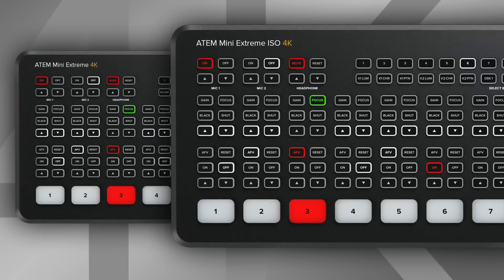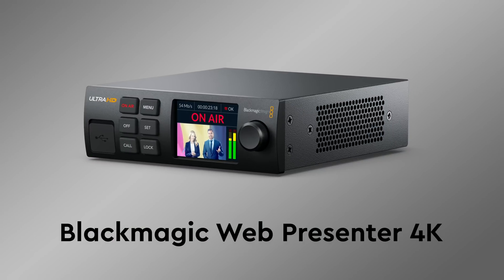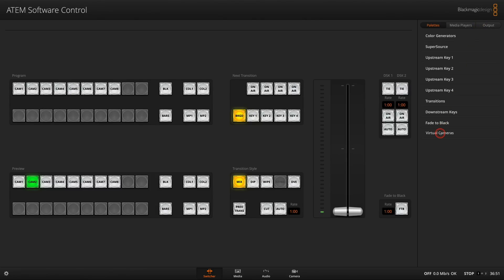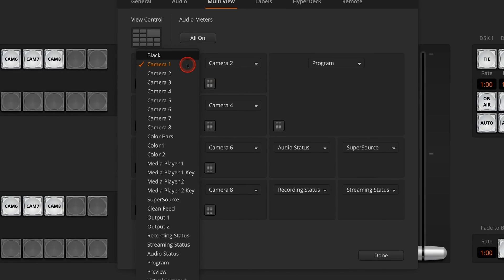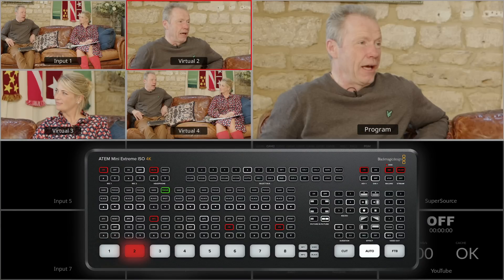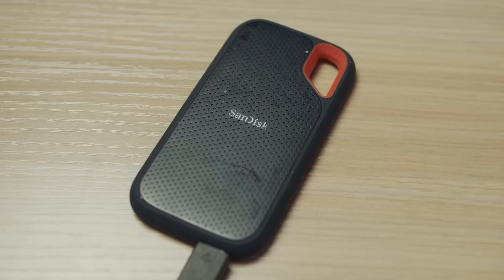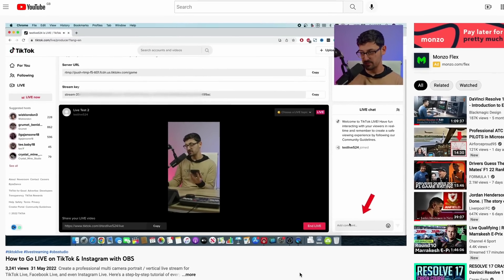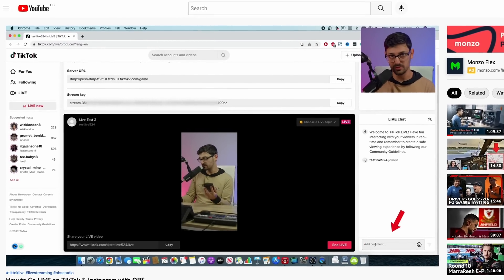The NEW ATEM MINI will have...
Is a 4K ATEM Mini about to become a reality? What other new features could be included ? In today's video I'm sharing my predictions for what will be in the next Blackmagic ATEM Mini! I want to hear your predictions too, so put them in the comments below!

Timecodes:
00:00 Intro
00:30 ATEM Mini 4K
01:49 Digital Zooms & Virtual Cameras
03:59 Network Recording
06:28 Network Attacked Storage
08:28 Web Overlays
09:47 Vertical Mode
13:39 Round Up
14:35 One More Thing